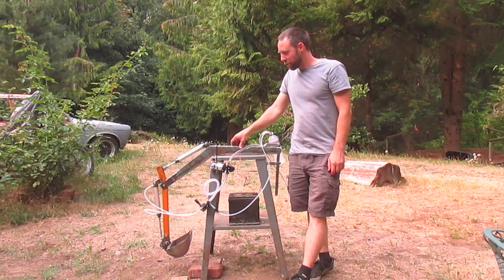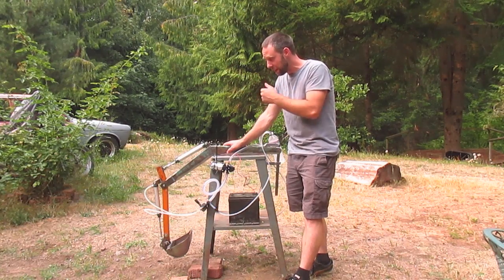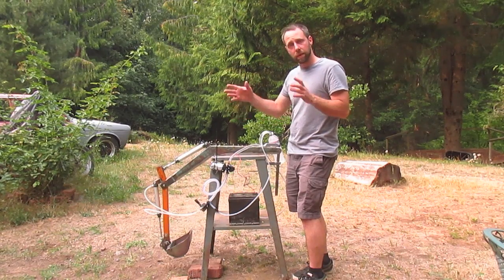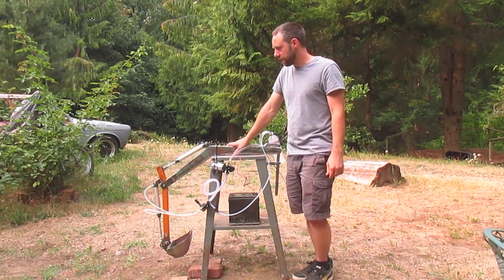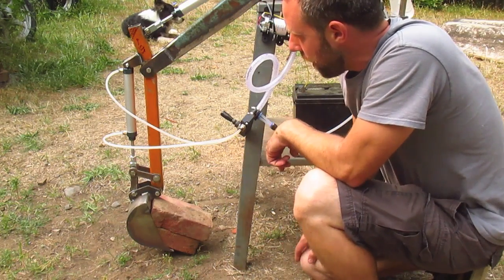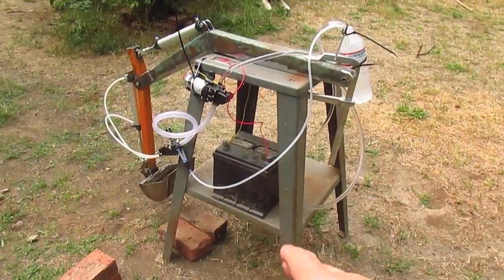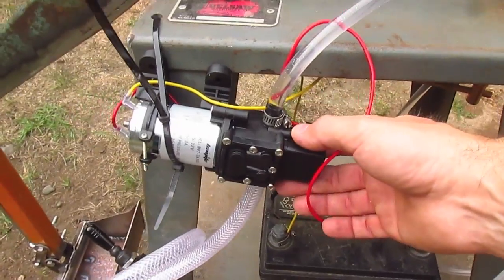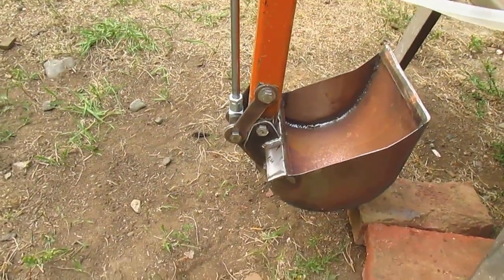Air cylinder operating on water pressure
I'm showing how I ran 100 PSI water pressure from a 12 volt pump to cycle a pneumatic air cylinder, This is a closed system with a small reservoir so the water can return and be pumped back through the system with out losing any fluid. The pump has a built in pressure switch so it automatically shuts off once it builds 100 PSI, this way it does not over work the pump and is more efficient.
I plan to use ether a light weight oil or a not toxic antifreeze in the future, this video was simply to prove a concept.
I'm posting this because I have not seen anyone running cylinders like this and wanted to share my idea with others.
This is the boom and bucket for a kids sandbox excavator I'm building for my son.